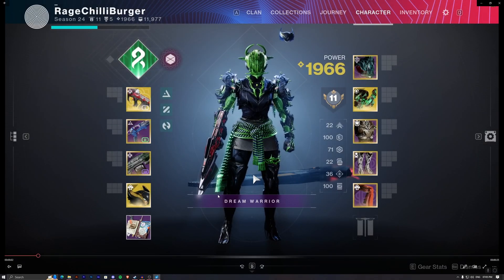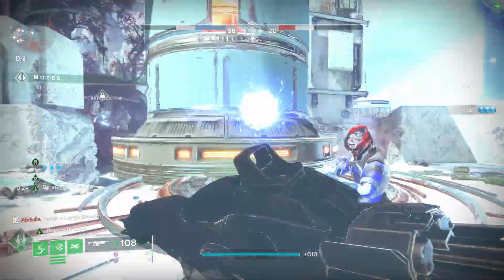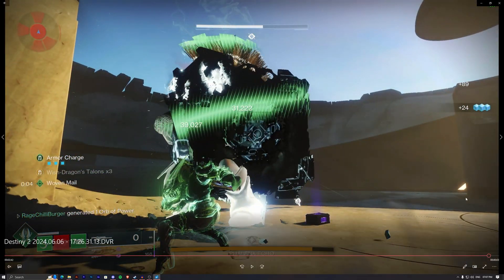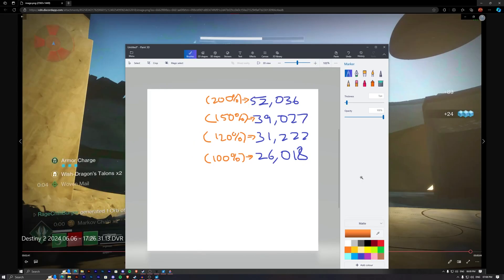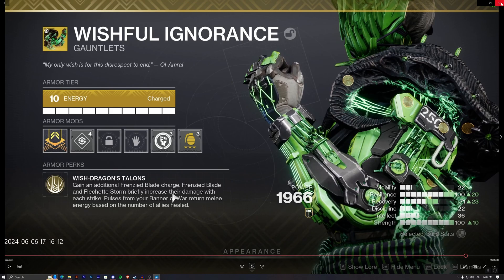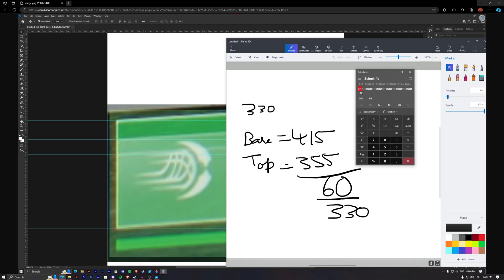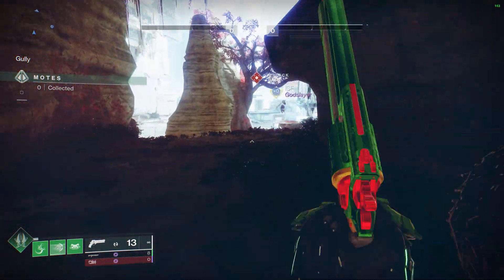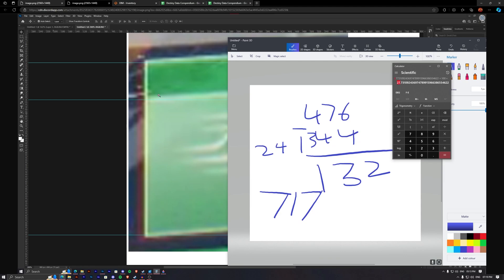Wishful Ignorance full breakdown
My PC Specs:
RAM:ADATA XPG SPECTRIX D50 16GBx1 DDR4 @3600MHz
          CORSAIR VENGENCE LPX 16GBx1 DDR4 @3600MHz
          TOTAL: 32GB
GPU: MSI Ventus 3x GeForce RTX 3070Ti
AIO: Lian Li 360mm Galahad
PSU: Deepcool DQ 850W
STORAGE: ADATA XPG GAMMIX S50 Lite 512GB GEN4
                    WD 7200RPM 1TB HDD
CASE: Antec DF700 Flux
OS: Windows 10 Professional
MOBO: MSI MAG X570 Tomahawk Wifi

my current specs of laptop;
CPU: Intel i7 7700HQ @2.8GHz
RAM: 16 GB DDR4
GPU: GeForce GTX 1050 4GB GDDR5
OS: Windows 10 Home

Video Edited in:
Adobe Premiere Pro